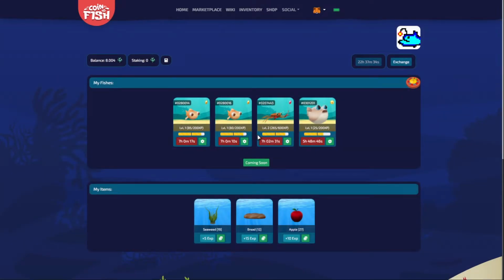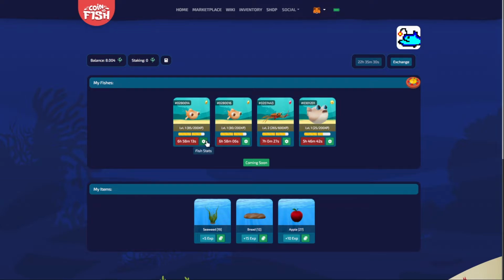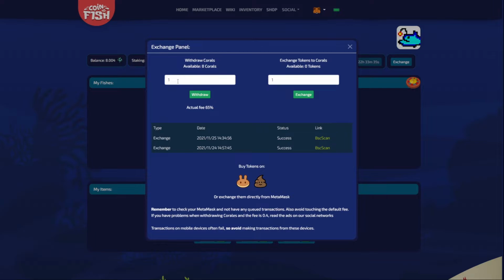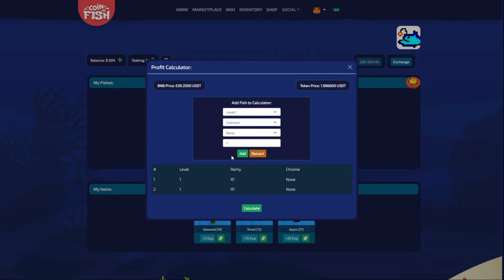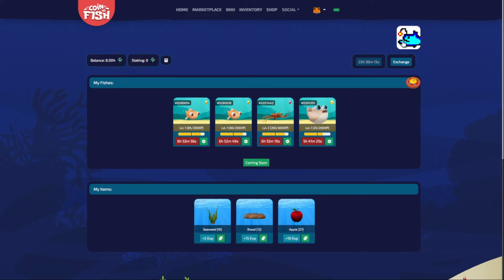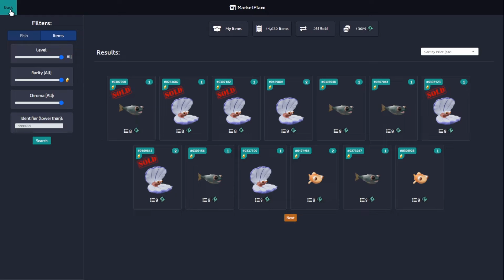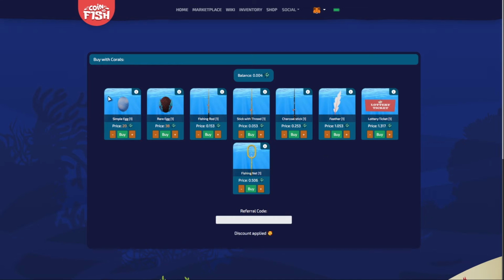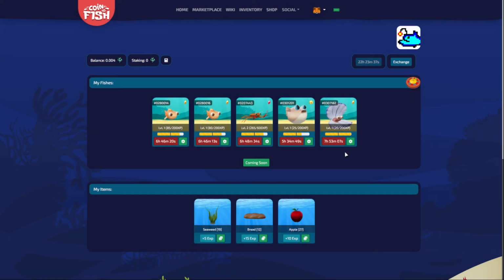How To Make Money With Coin To Fish | 100% Return In One Month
How To Make Money With Coin To Fish? We are going to talk about Coin To Fish today and how you can make money with coin to fish. Coin to fish is a crypto game which you can play and earn money with. To make money with coin to fish you have to put in some money before hand and buy fishes. These fishes will then earn you money day by day. You just have to make sure that you feed them refulary.  I Coin to fish you can earn money every time you feed the fished. The more rare your fish is, the more you make per serving in Coin to fish. And yes you can make money with coin to fish even though it is a game :)